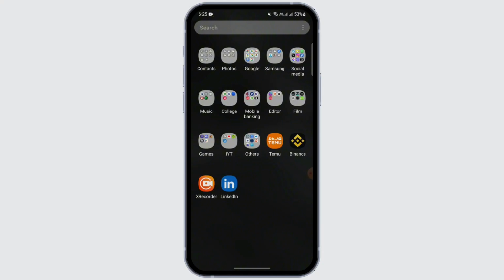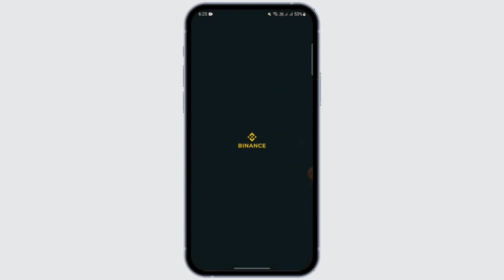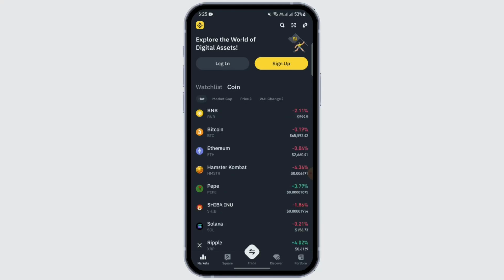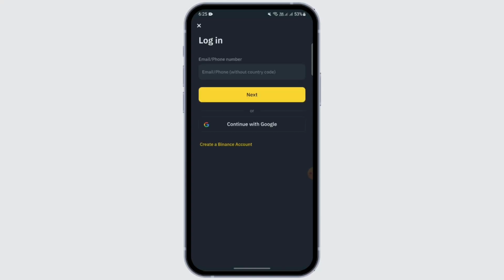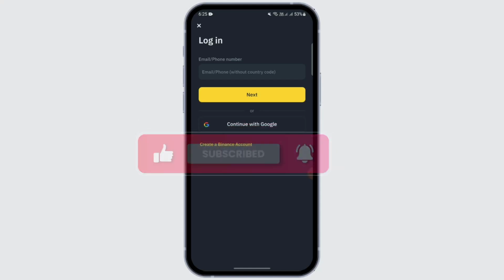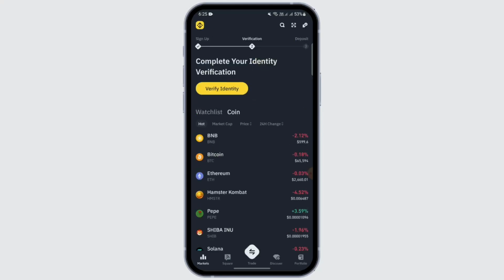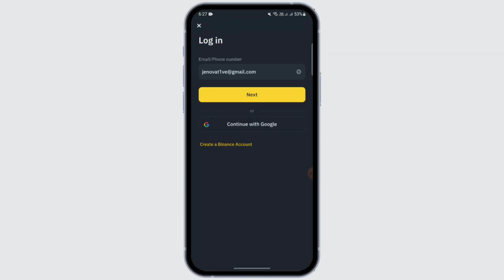How to Login on your Binance Account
Learn how to log in to your Binance account with this easy step-by-step guide! If you're ready to start trading or managing your cryptocurrency investments, this video will walk you through the login process for the Binance platform. Whether you're asking, "How do I log in to my Binance account?" or need help with two-factor authentication, this tutorial has you covered. Watch now to access your Binance account effortlessly!

Timestamps:

00:00 How to Log in to Your Binance Account
00:10 Step-by-Step Instructions for Accessing Your Account